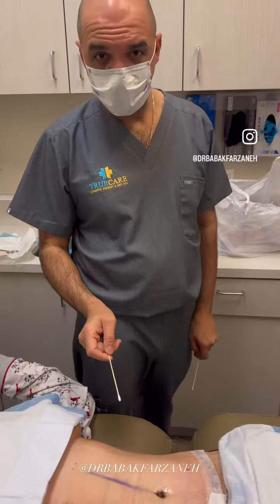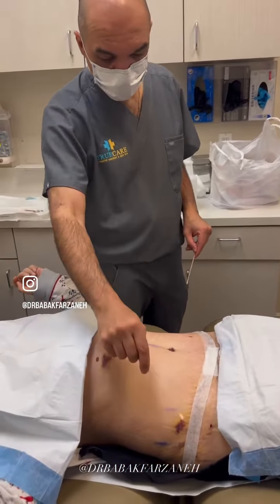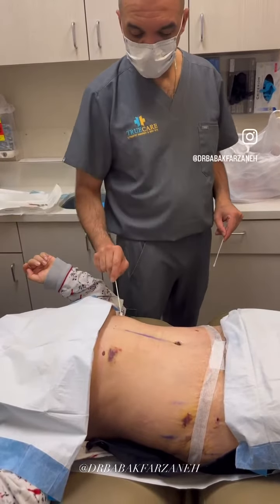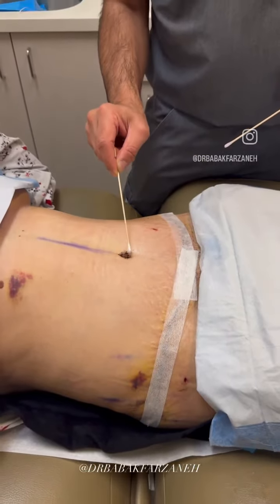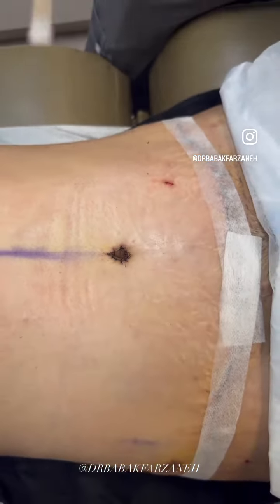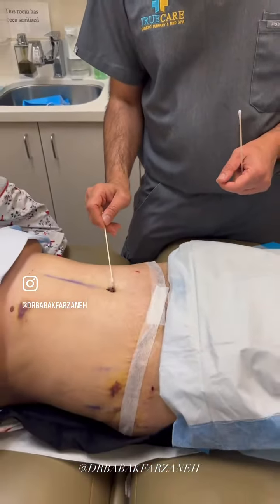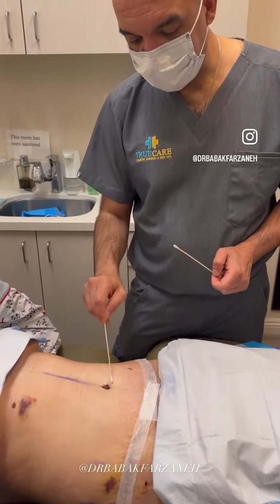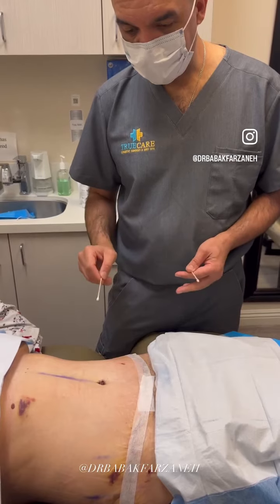9 Days Post Tummy Tuck Surgery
This patient is only 9 days post op from her Tummy Tuck surgery. Dr Farzaneh explains how he created his signature belly button for the most natural look.